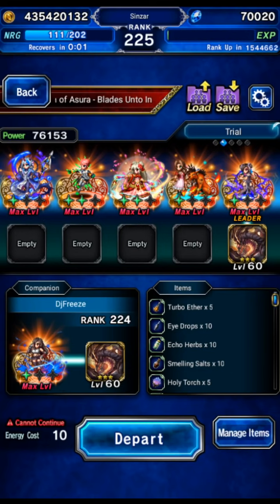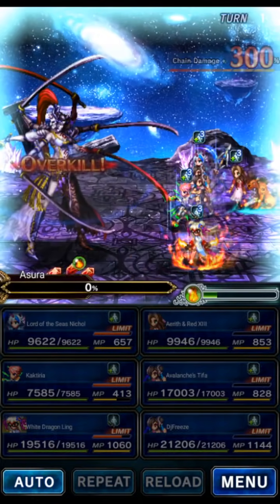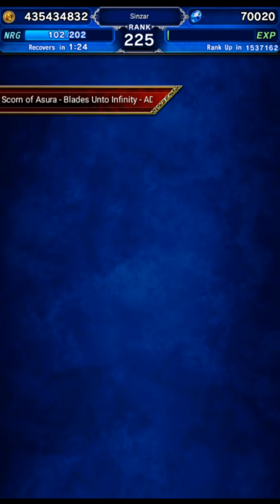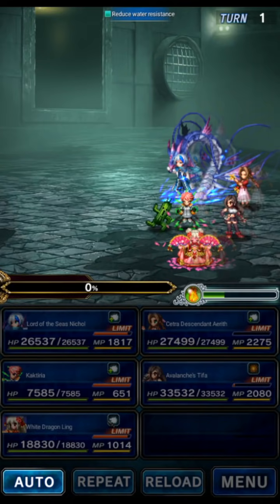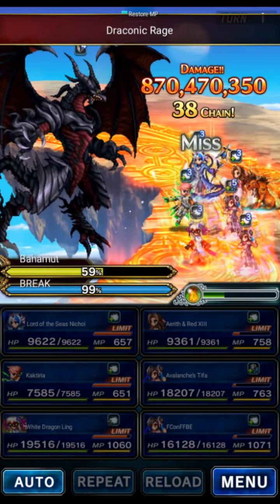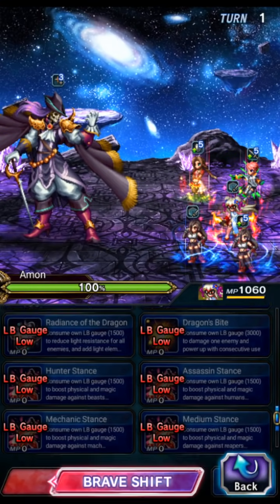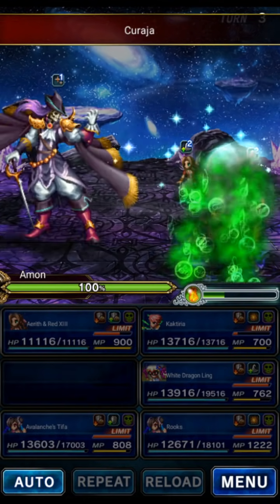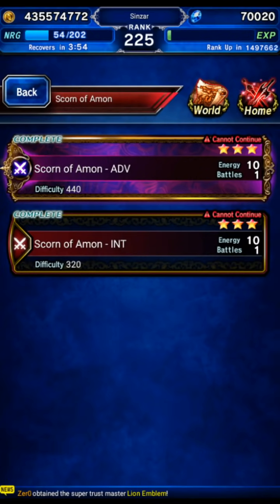Tifa blows up Asura, Abzu, Bahamut, Amon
Let's take our new Tifa to a few trials because what else are we gonna do.